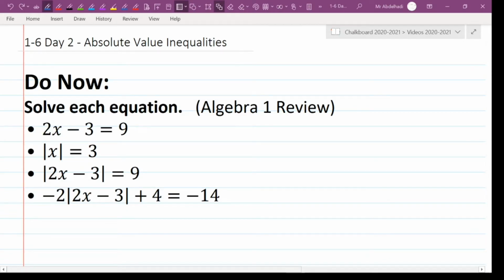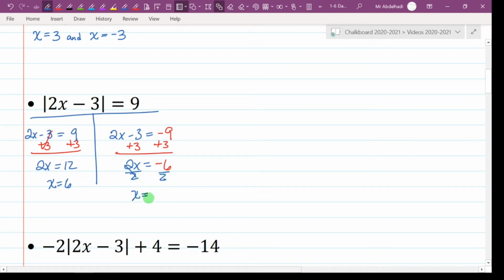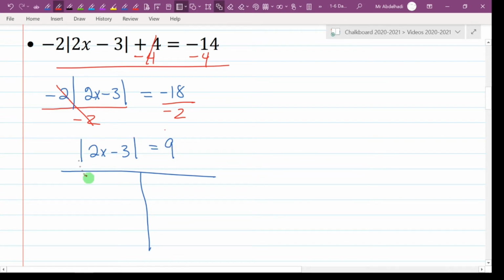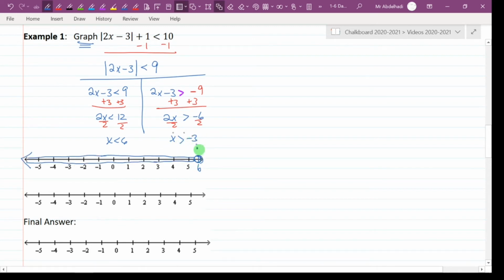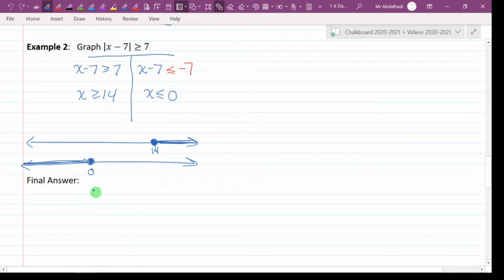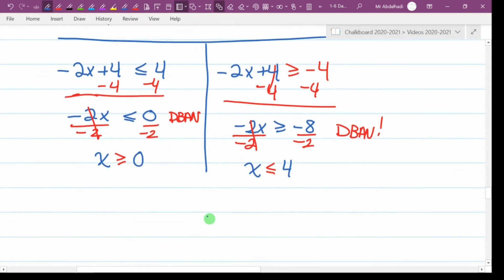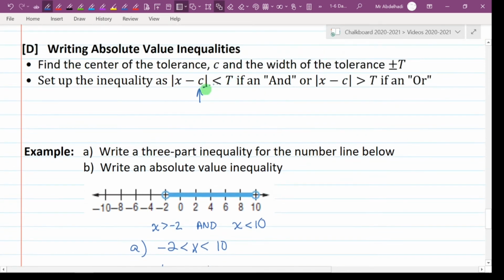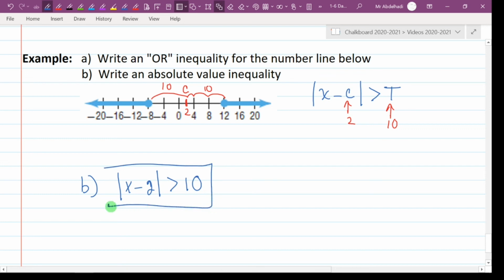Lesson 1-6 Day 2 - Absolute Value Inequalities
0:00 Intro
0:15 Review: Solving Absolute Value Equations
7:35 Graphing Absolute Value Inequalities
17:15 Writing Absolute Value Inequalities
Lesson PDF: